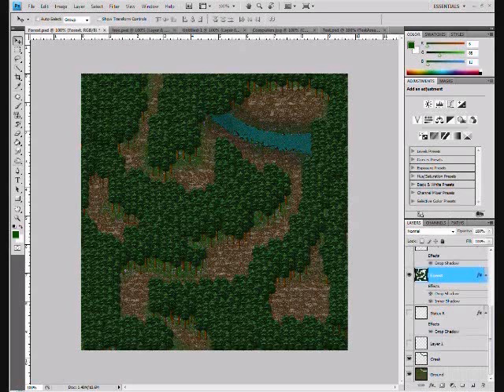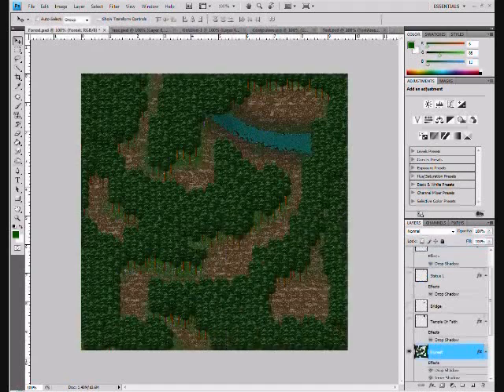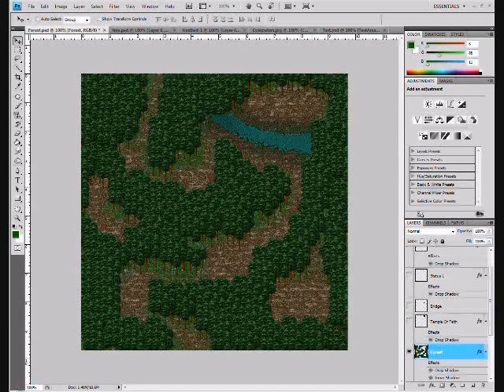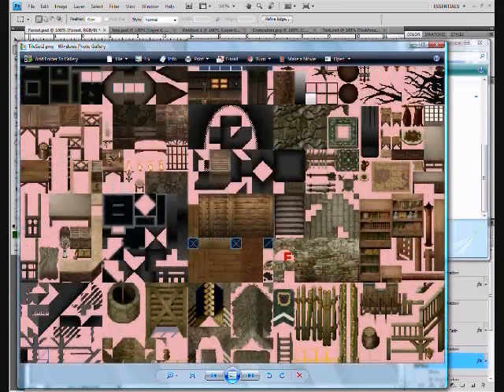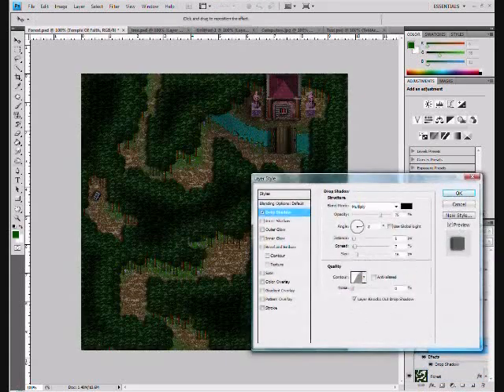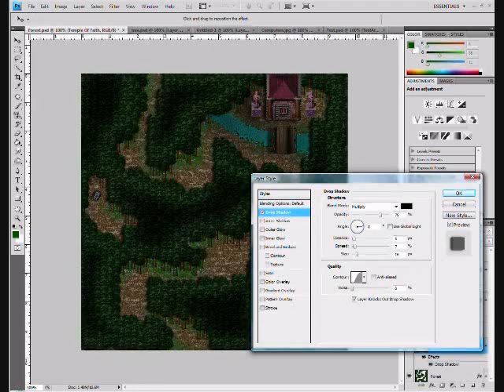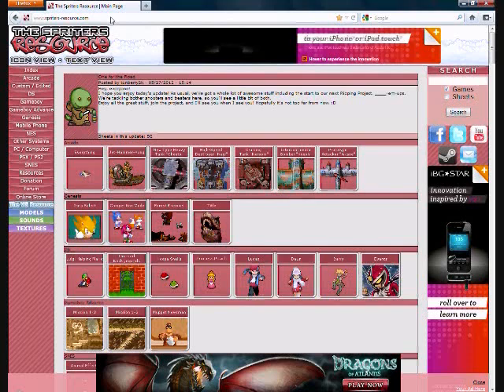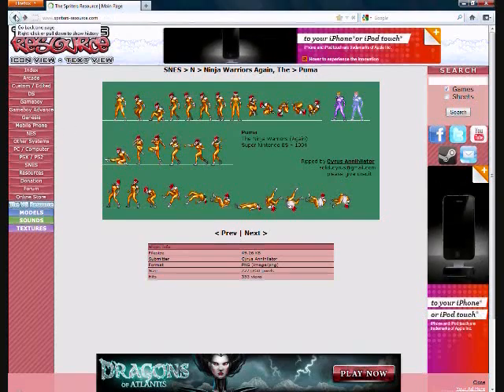Pixel Art Work Flow Part 2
The Work Flow of how i make my pixel art with a limited detail example.

Music is from Newground Artist